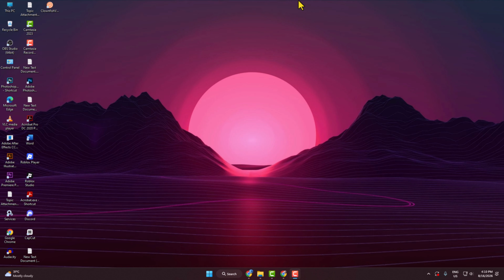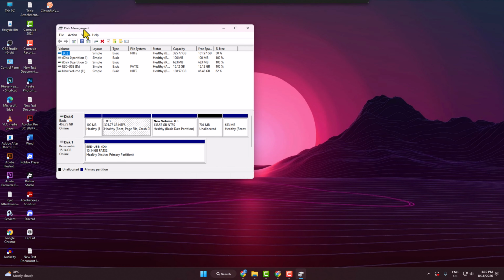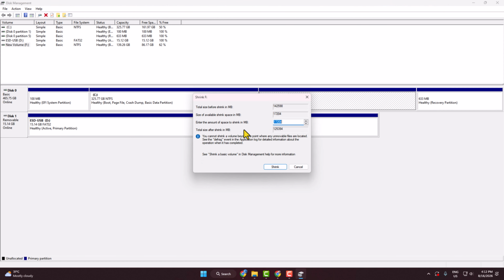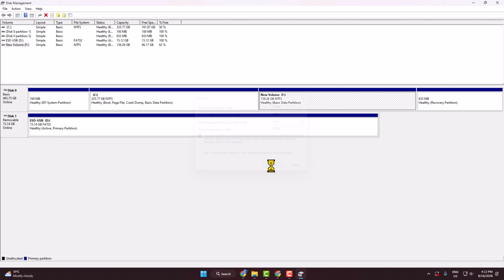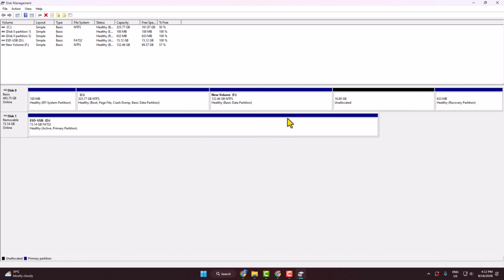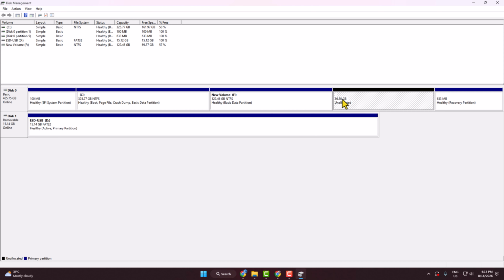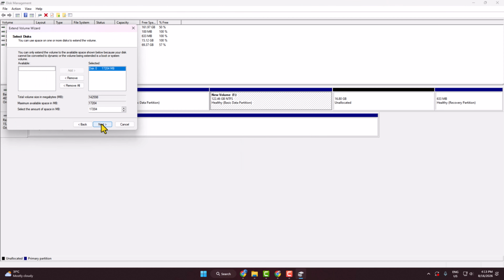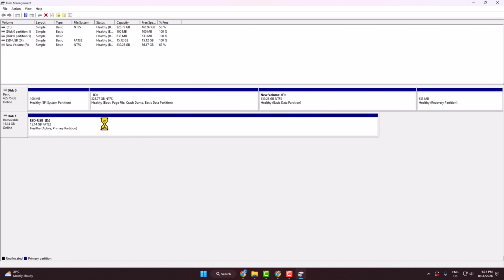How To Change Partition Size On Windows 11 (Best Method)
Do you need to change the partition size of your Windows 11 disk? This detailed tutorial provides step-by-step instructions for ease.